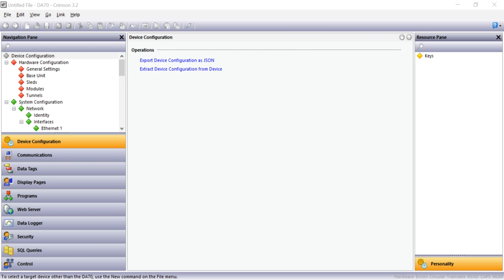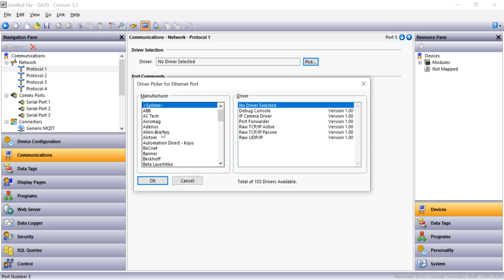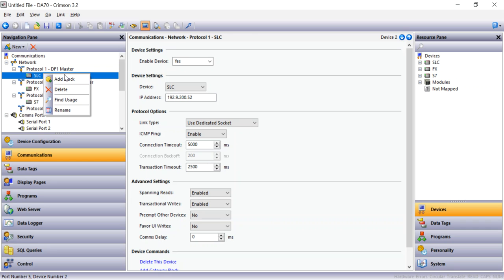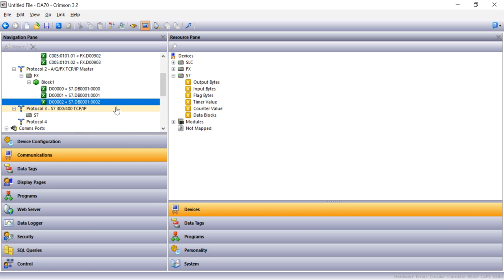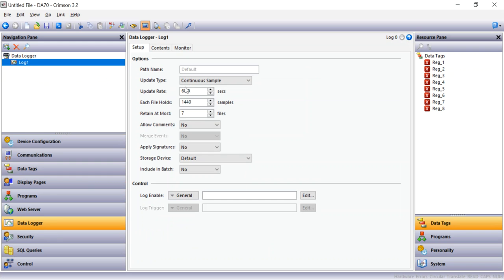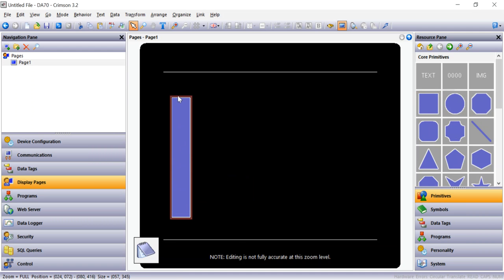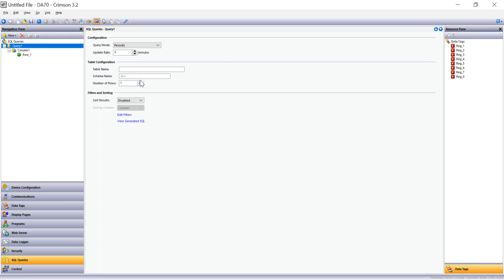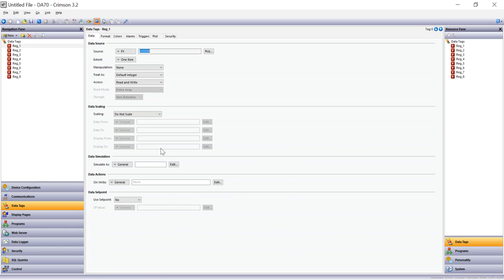Red Lion Demonstration